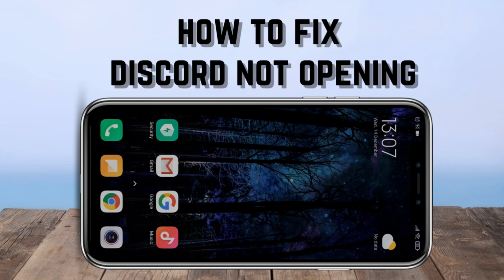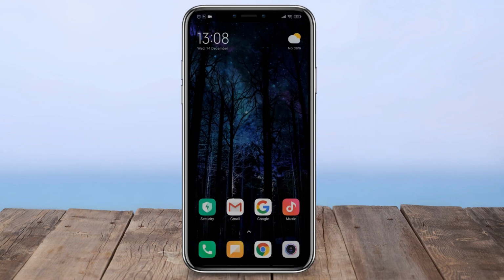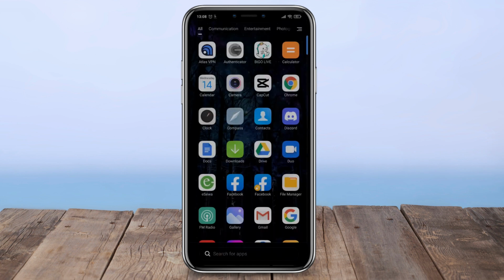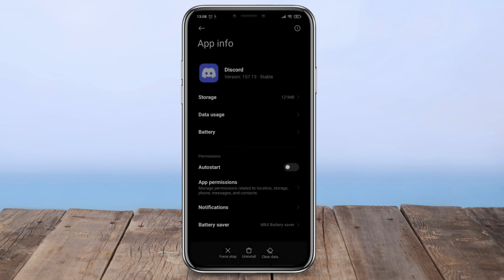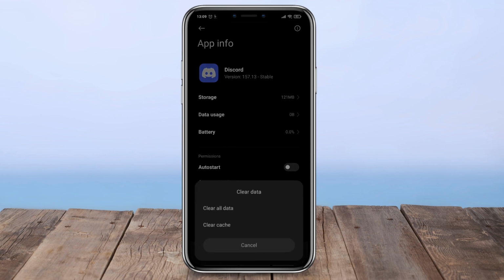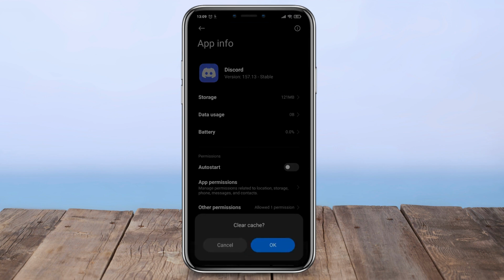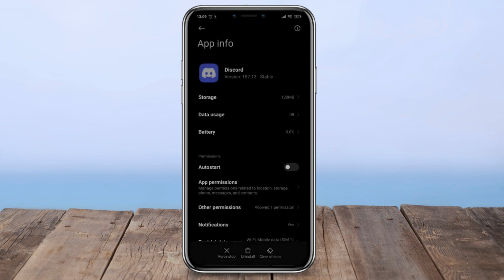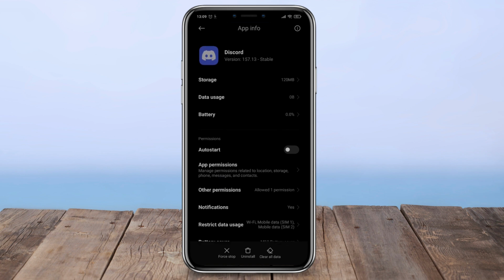How to FIX Discord Not Opening - Simple Solutions for Common Issues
Are you having trouble opening Discord on your computer or phone? Don't worry, you're not alone. In this video, we'll show you how to fix the problem of Discord not opening with some simple solutions.

Whether you're experiencing a glitch or your Discord app won't open at all, we've got you covered. Some of the topics we'll cover include:

Restarting your device to fix the issue
Updating your Discord app to the latest version
Clearing your cache and cookies

No matter the cause of your Discord not opening, we'll help you troubleshoot and resolve the issue in no time. So, sit back, relax, and let's get your Discord up and running again.

00:00 Fix Discord Not Opening
00:15 Update Discord
00:35 Clear Cache and Data